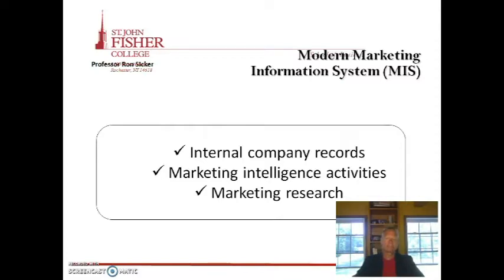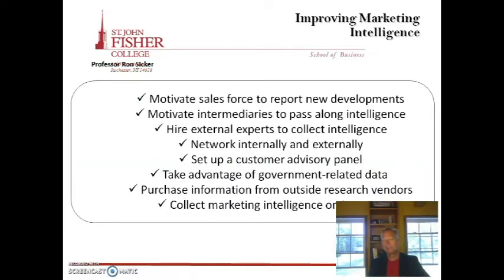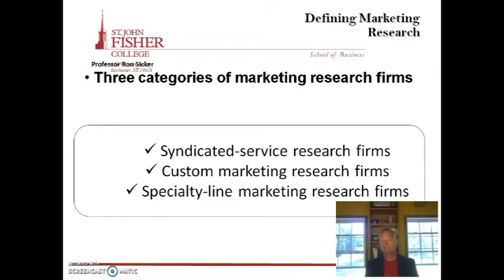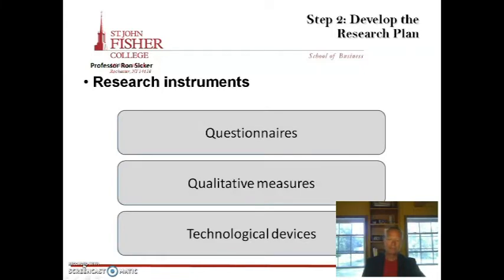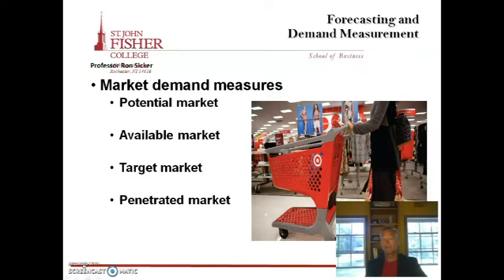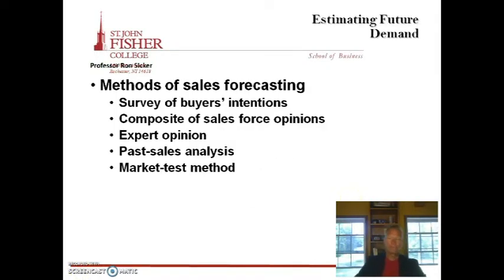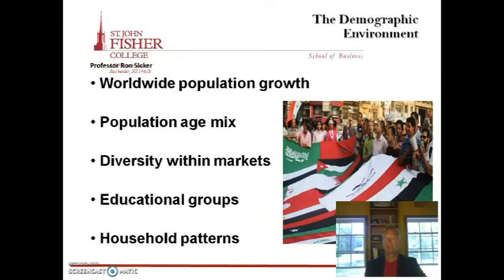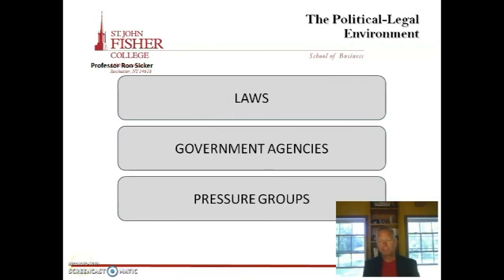Chapter 3 Market Research GMGT 680